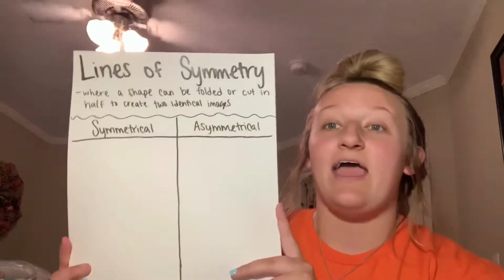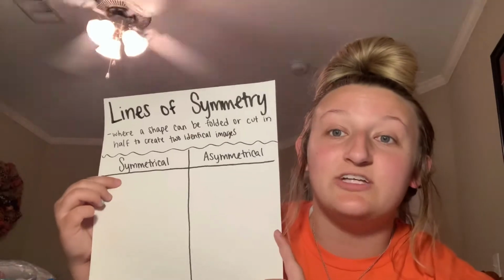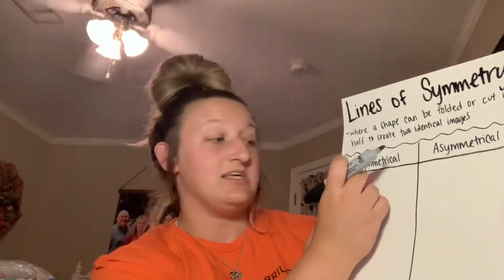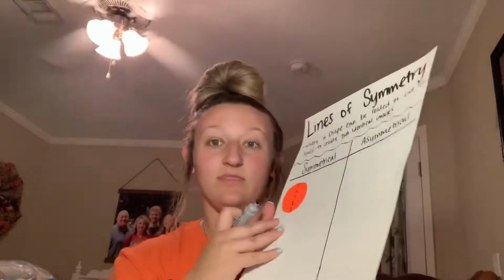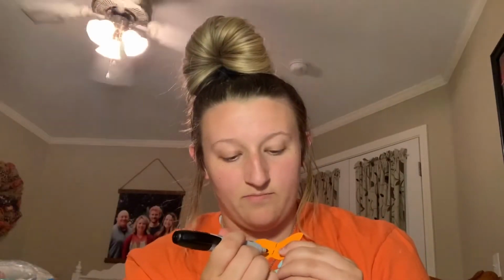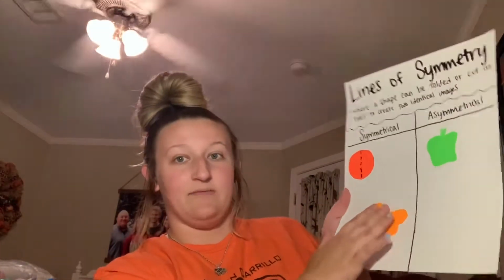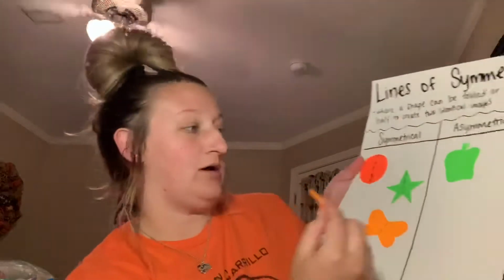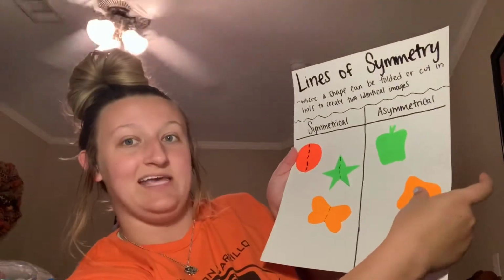Lines of Symmetry Lesson